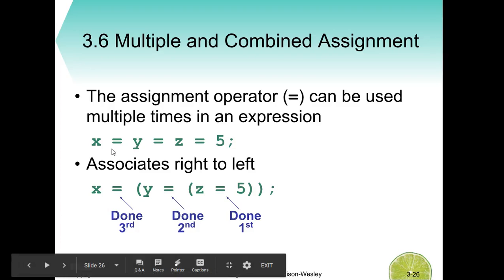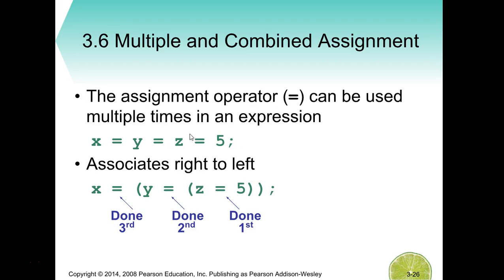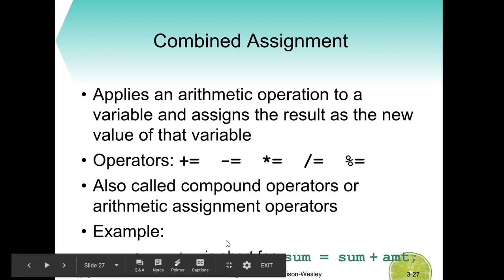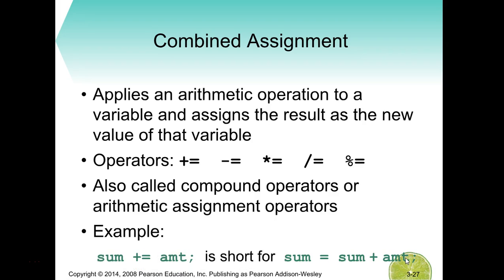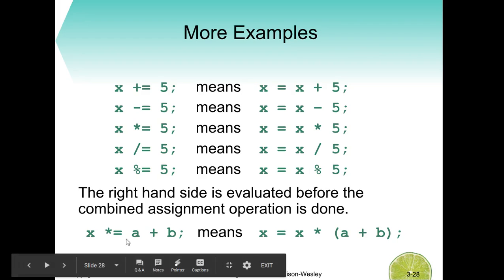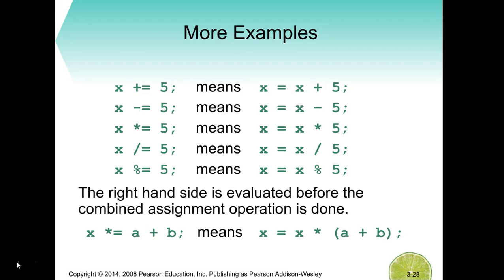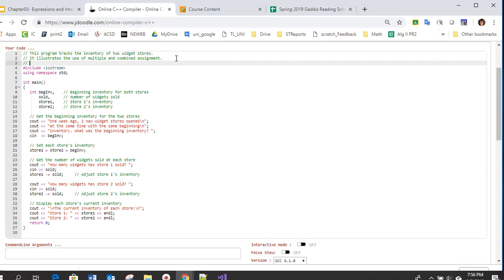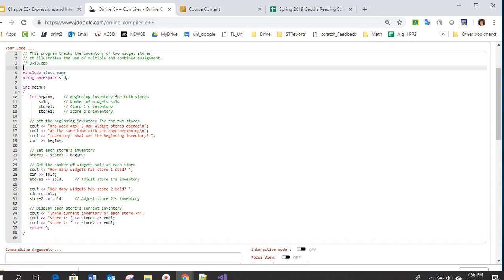C++ Combined Assignment 3-6